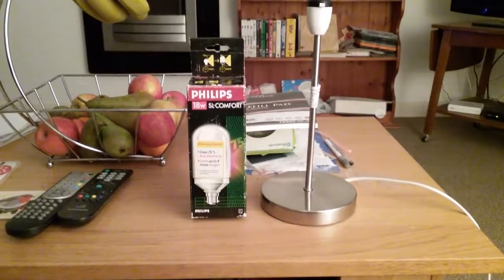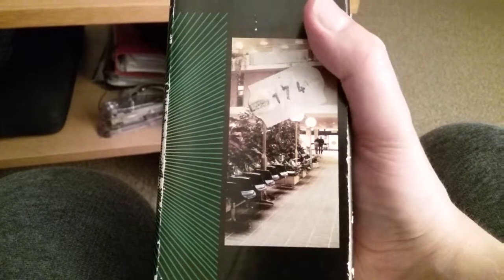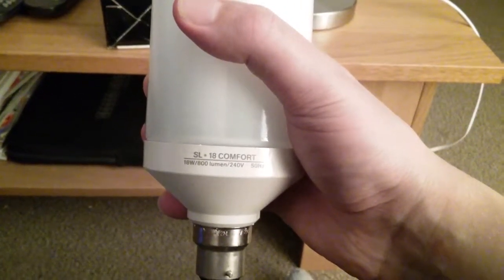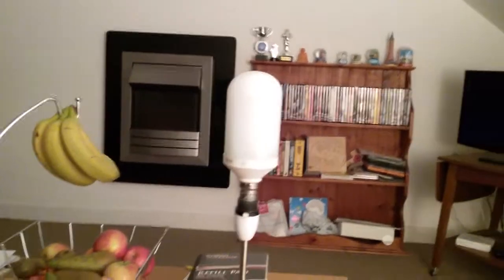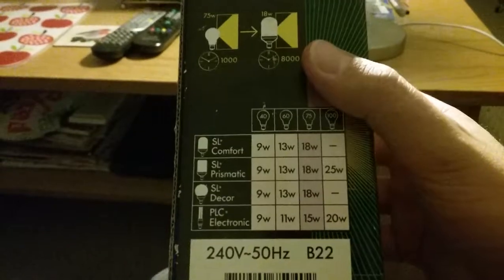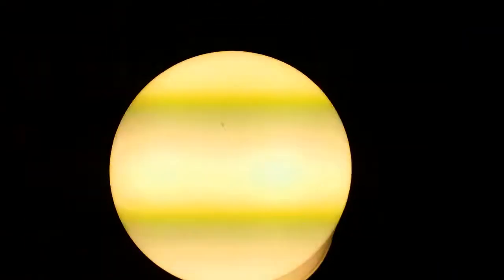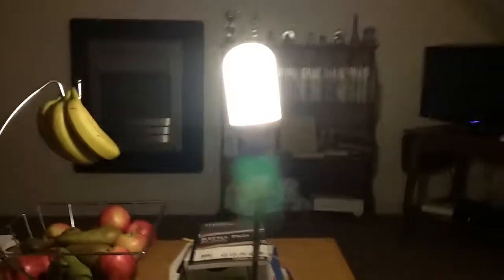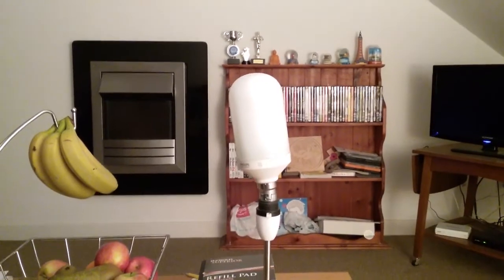Philips 18 watt SL comfort fluorescent bulb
This is an 18 watt comfort bulb in a straight funnel shaped white base and a circular top outer glass.